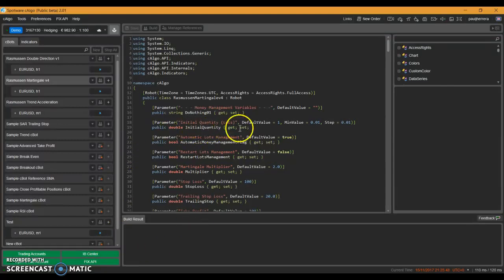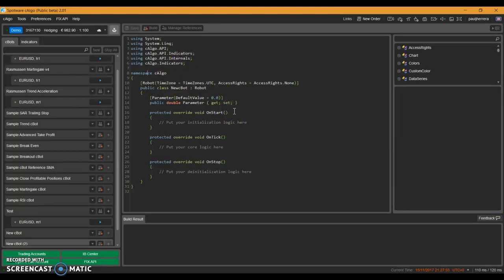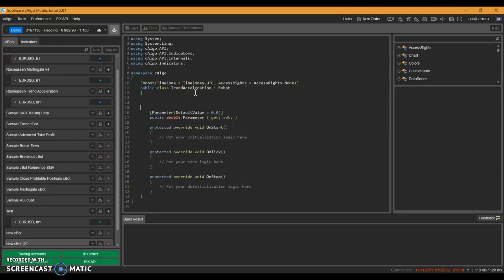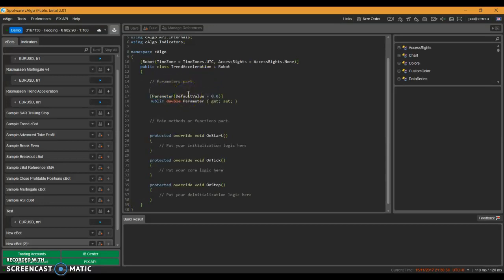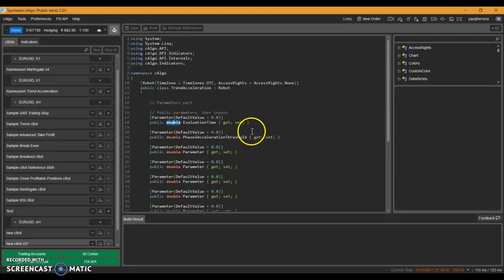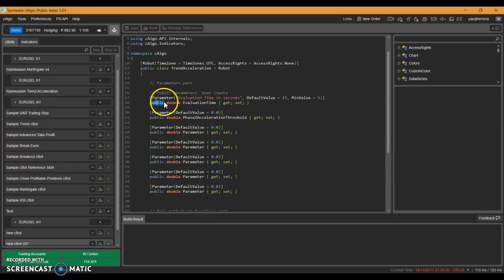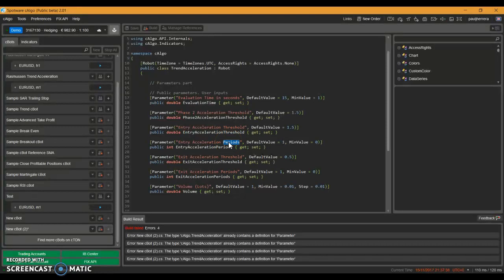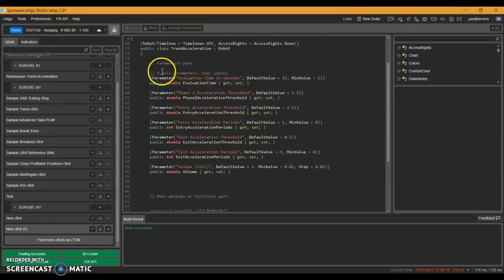cAlgo 1 - Introduction to cAlgo and public parameters